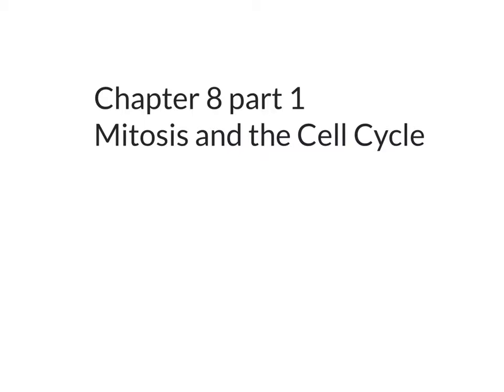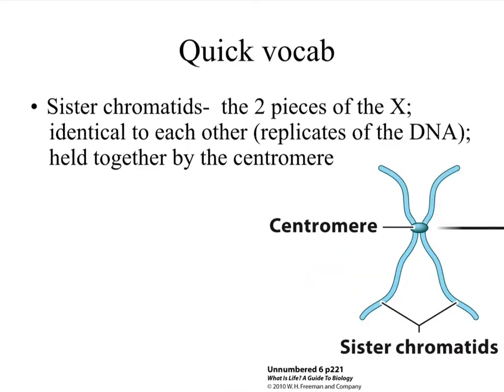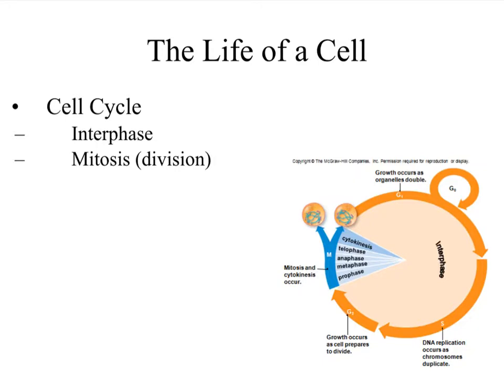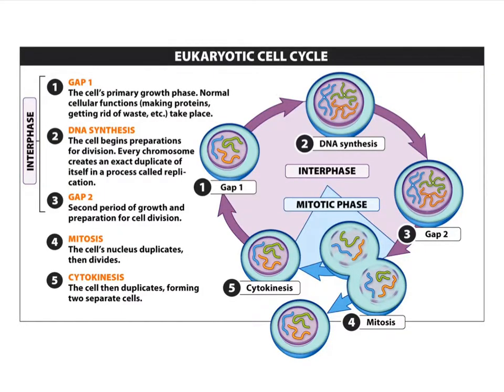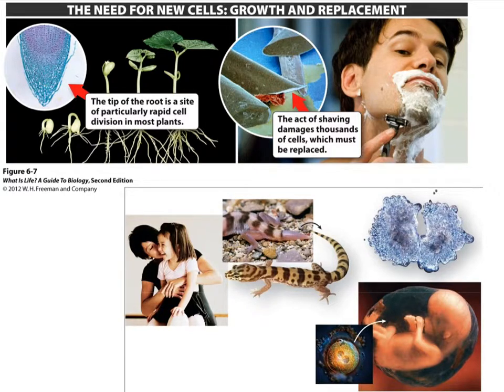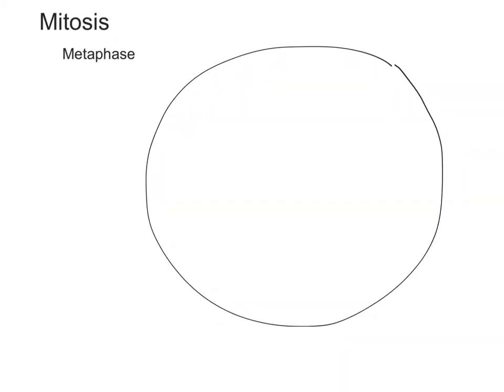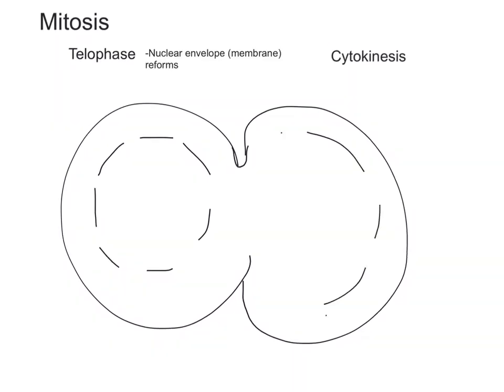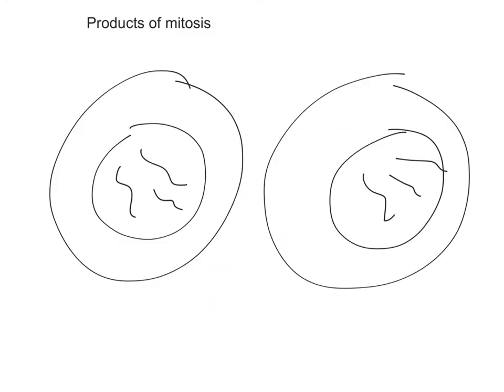The Cell Cycle and Mitosis